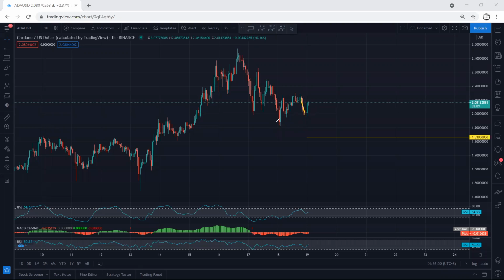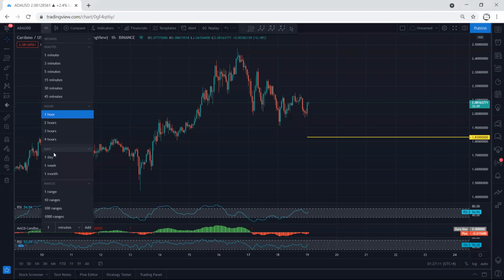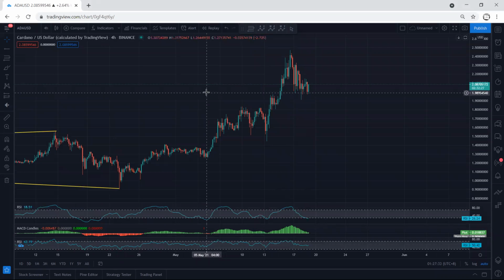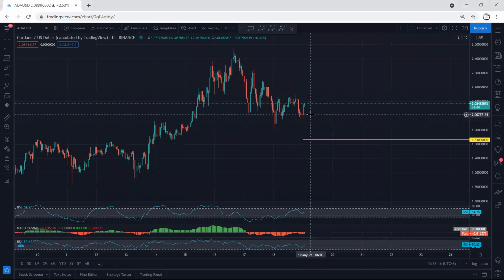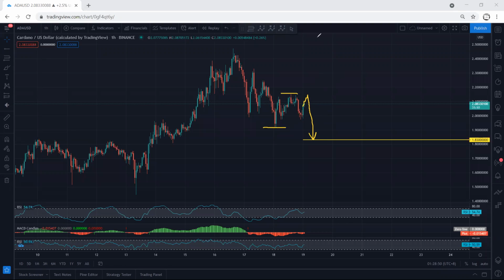ADA - Cardano Technical Analysis for May 19, 2021 - ADA